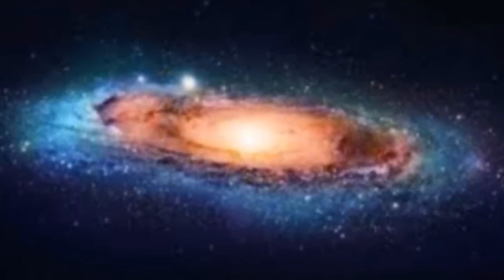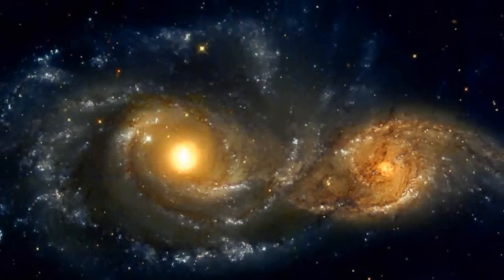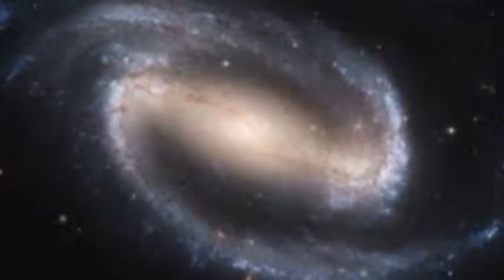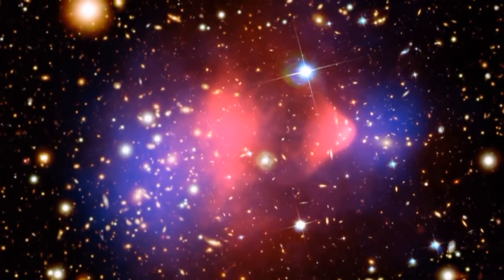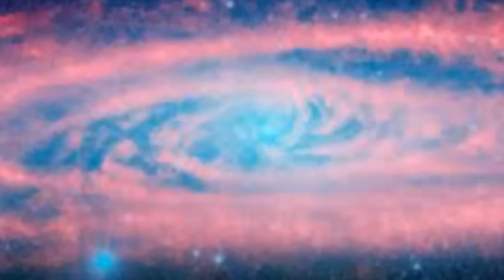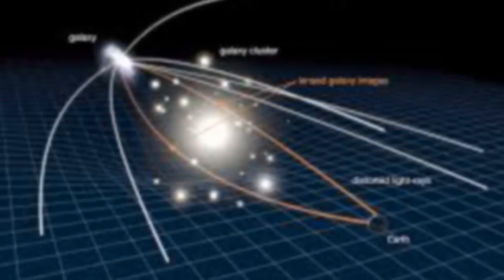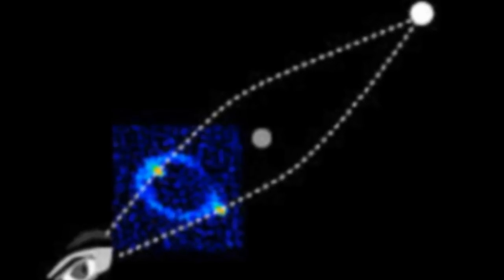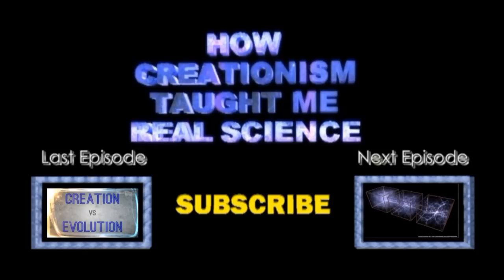How Creationism Taught Me Real Science 02 Dark Mat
This chapter examines the science and motivations behind the evolutionist concept of dark matter.